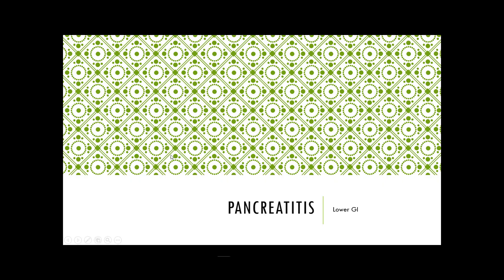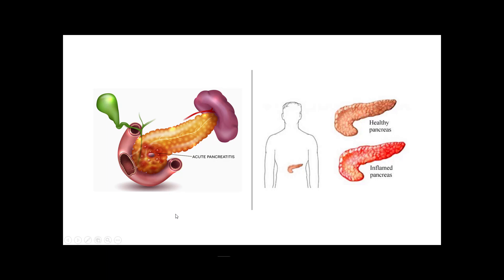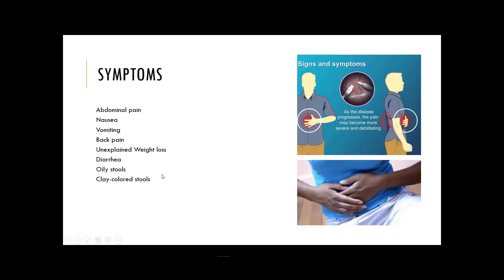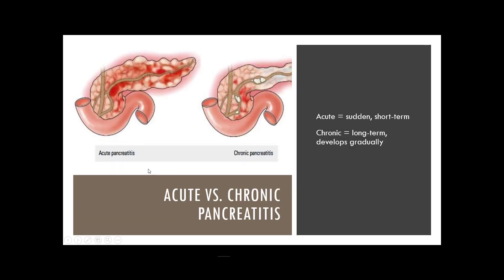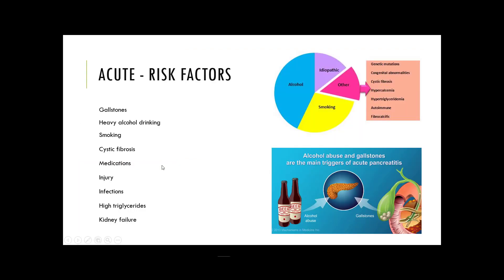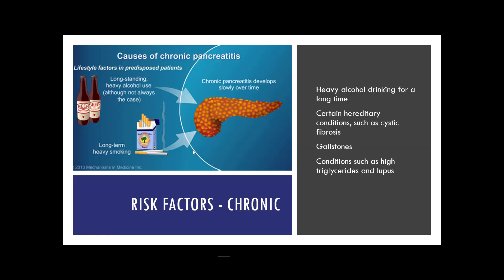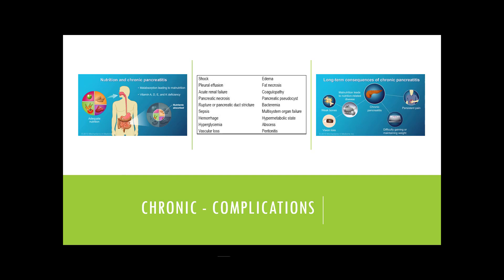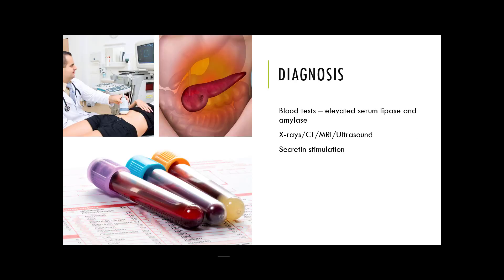Pancreatitis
Pathophysiology of pancreatitis